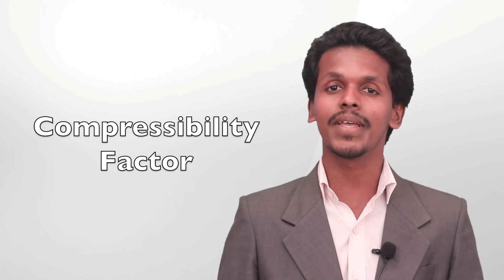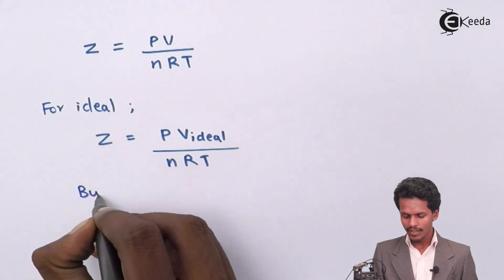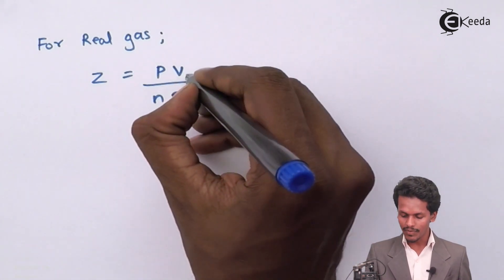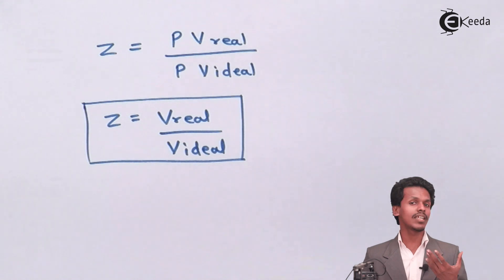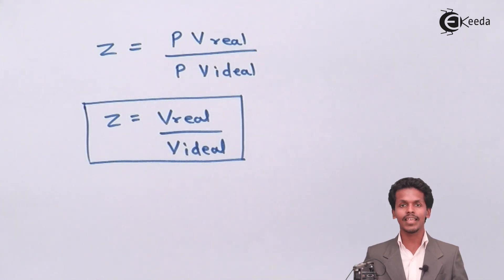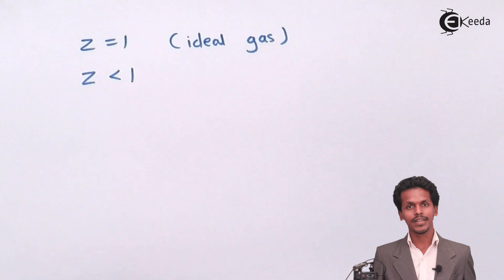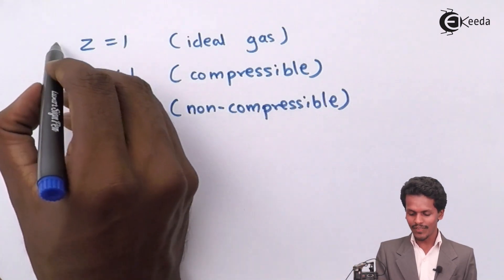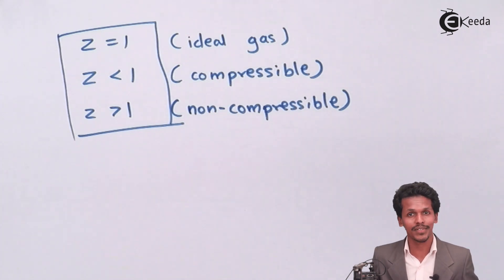Compressibility Factor - States of Matter - Chemistry Class 11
Compressibility Factor Video Lecture from States of Matter Chapter of Chemistry Class 11 for HSC, IIT JEE, CBSE & NEET.

Happy Learning : )